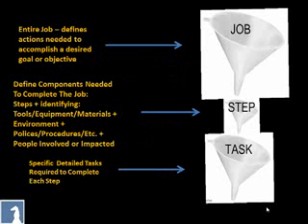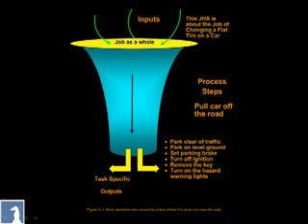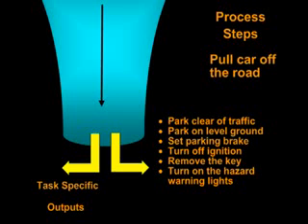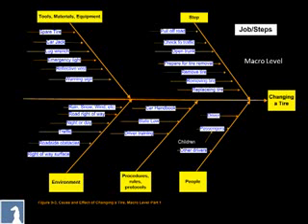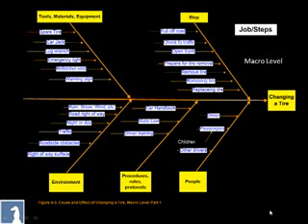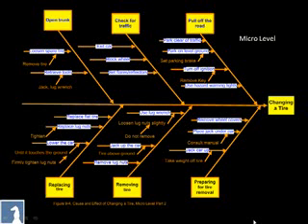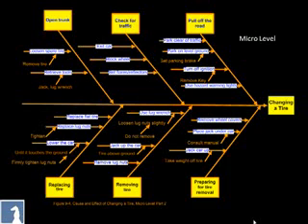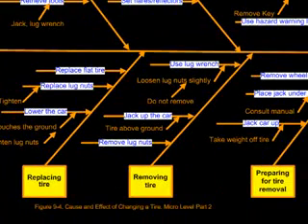Nosob Fire Technology